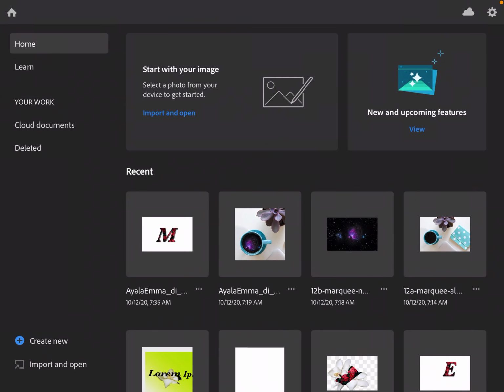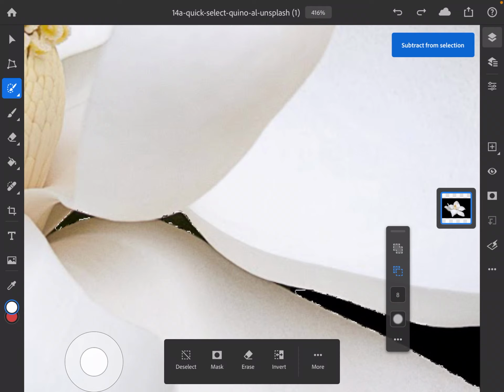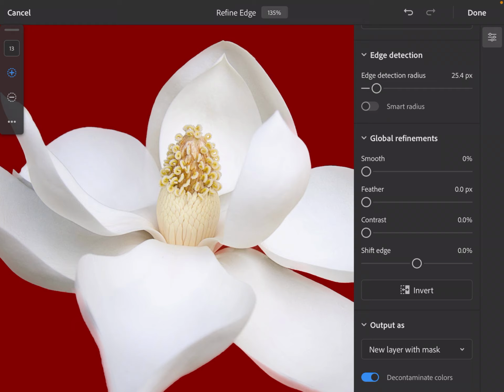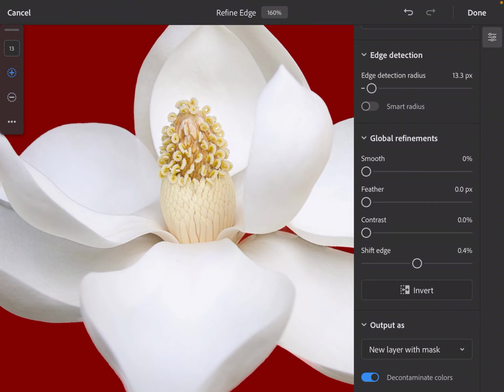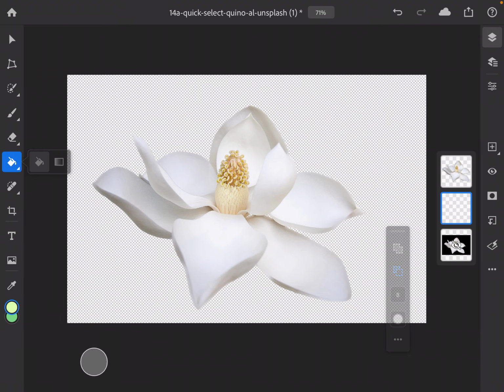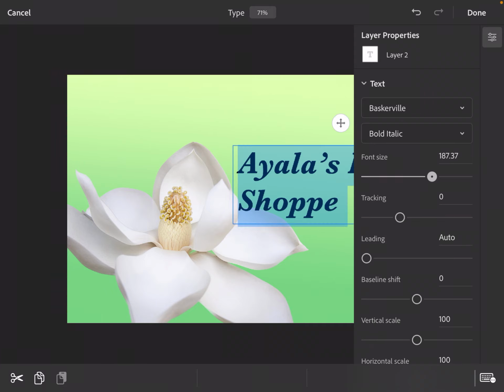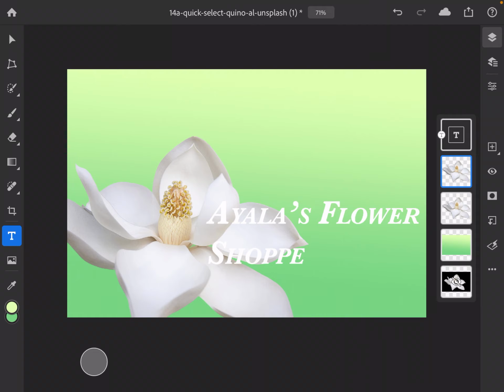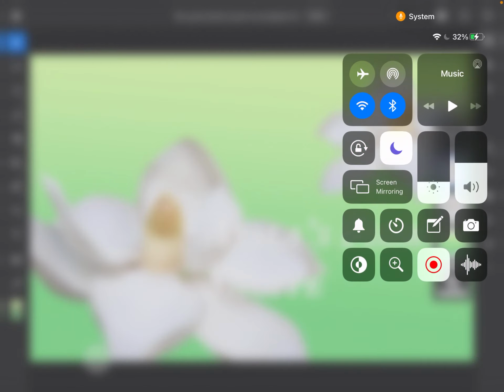iPad Ex 12